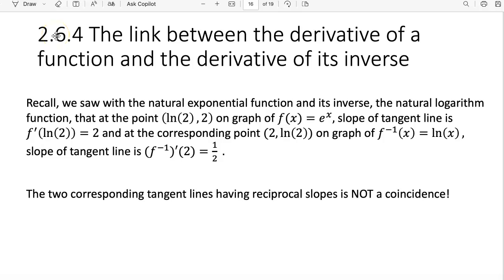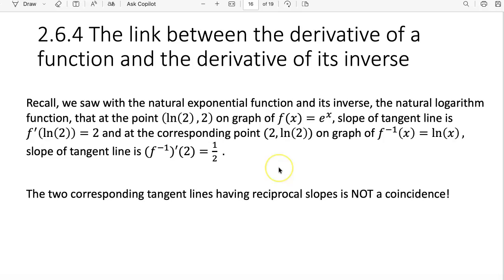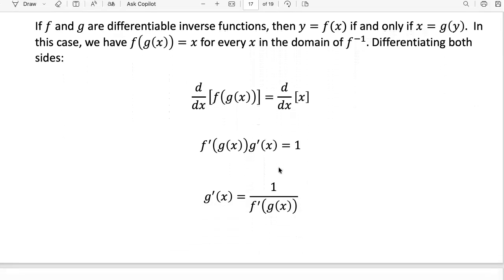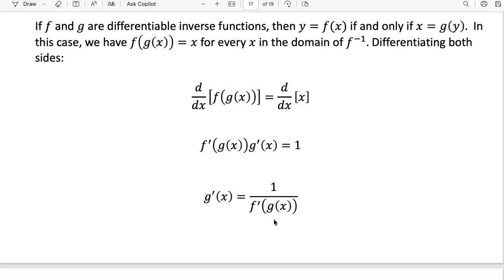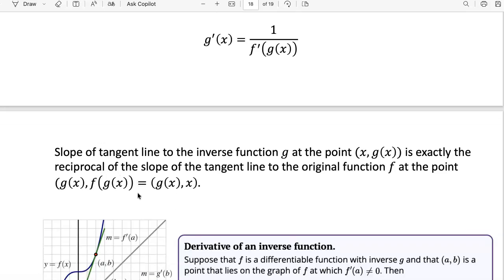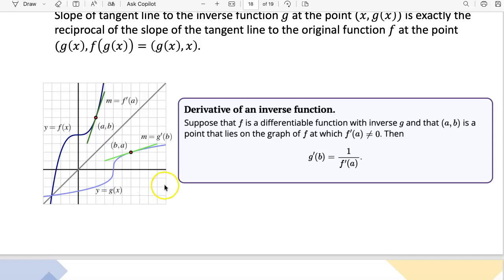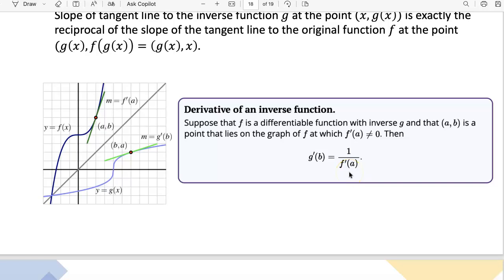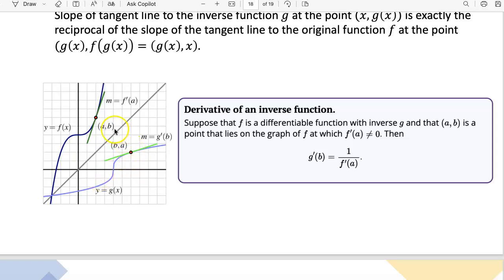Section 2 6 4